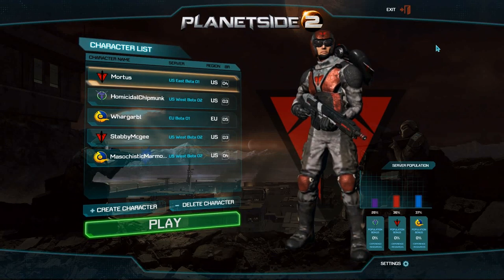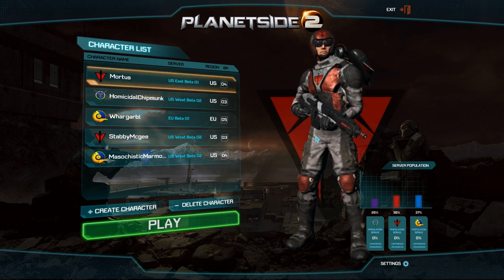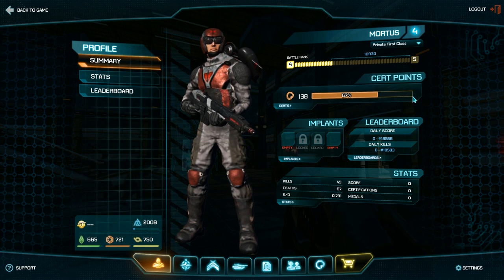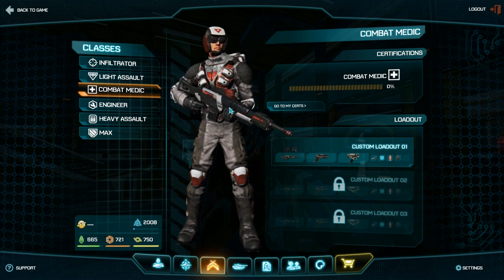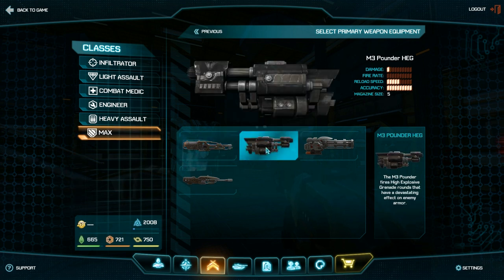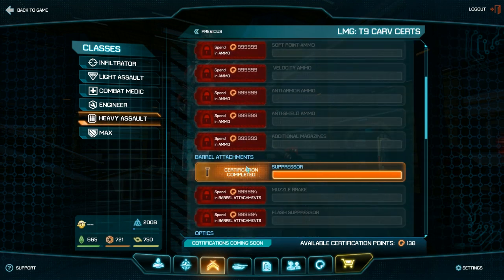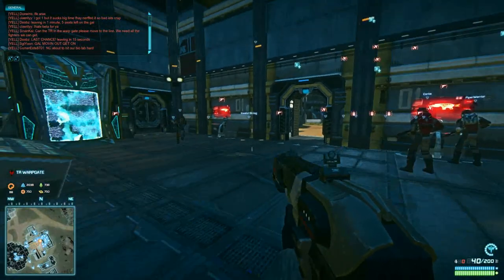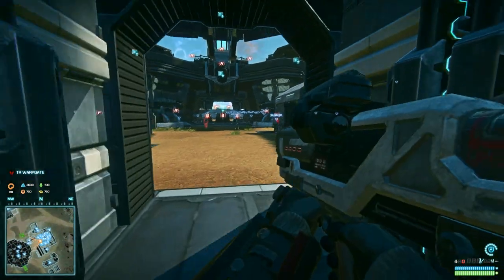Mortus Sucks At: Planetside 2 Beta Part 1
The NDA has been lifted.  Just remember folks, we're still in a beta test here, so things may be buggy.  But it's nice that I finally get to show you the potential awesomeness of Planetside 2!